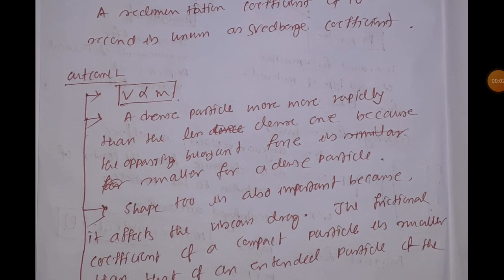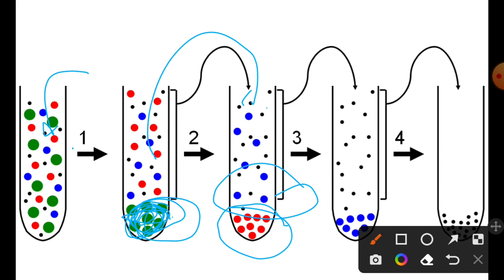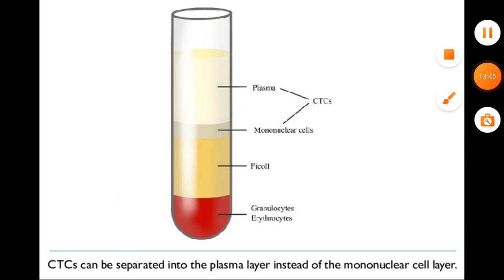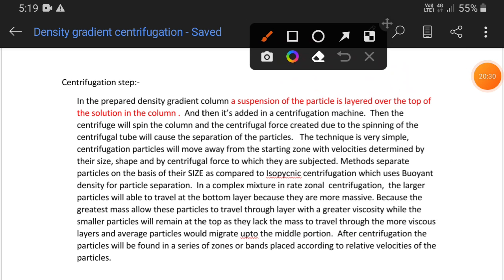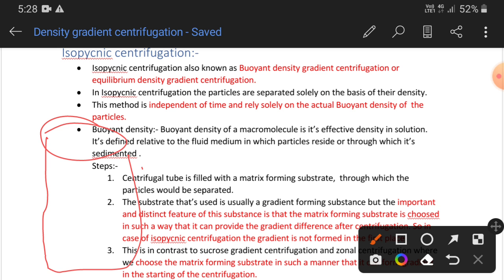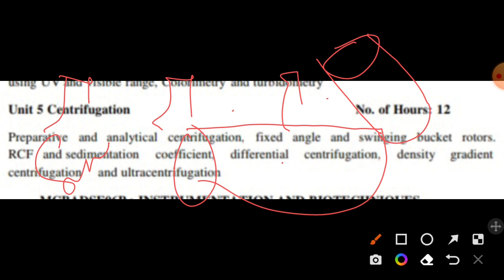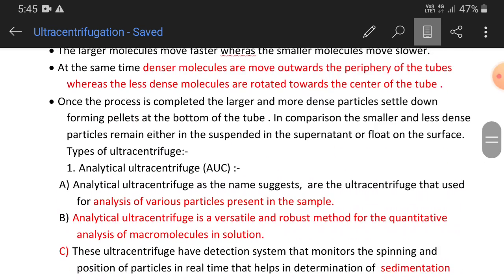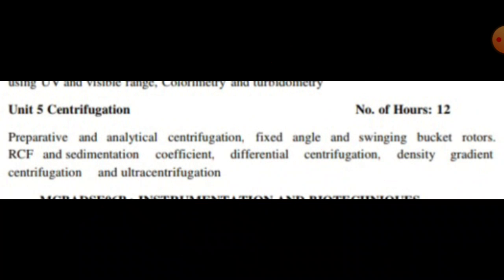Centrifugation part 2 explained